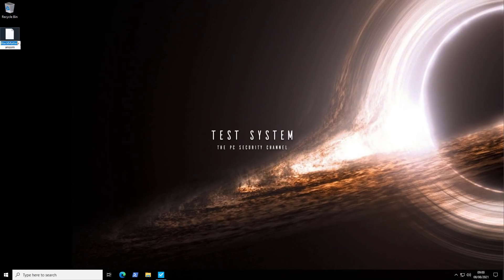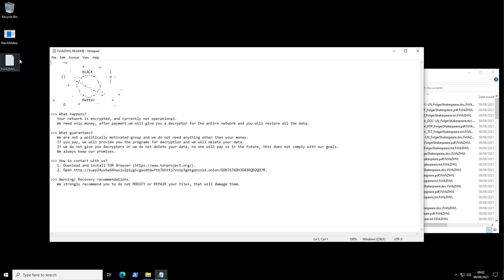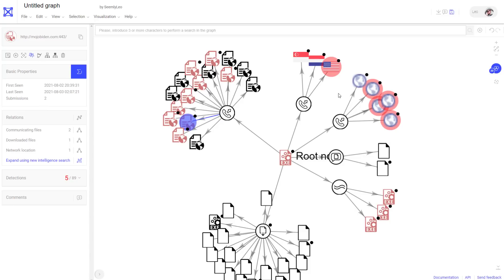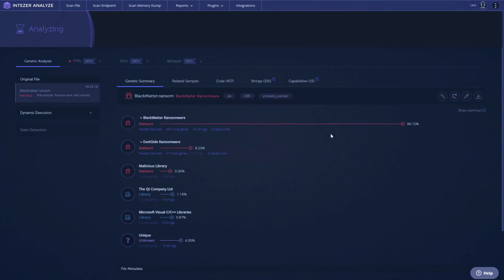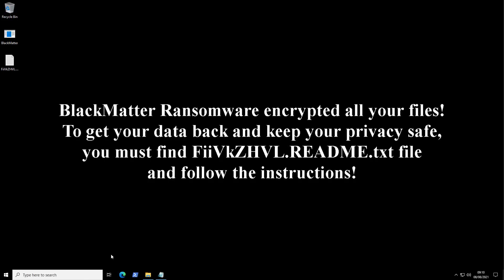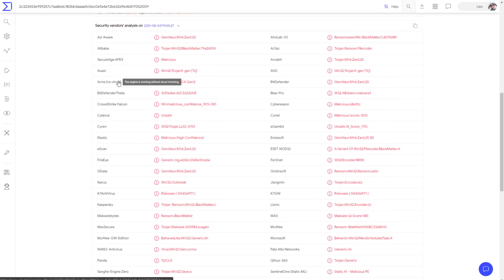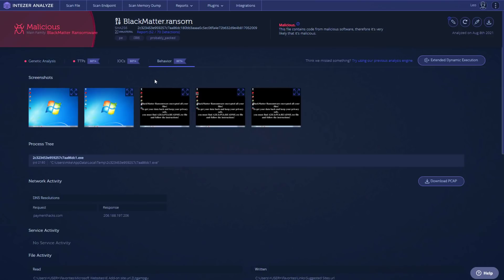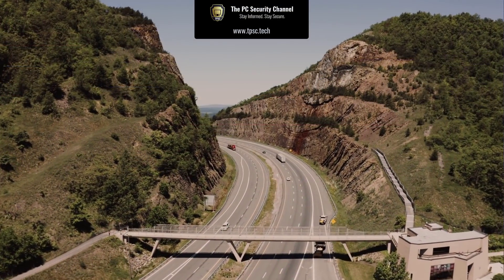BlackMatter Ransomware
BlackMatter Ransomware emerges from the ashes of Darkside, encrypts files in seconds and asks for 'only' money ransom. Here's a full analysis.